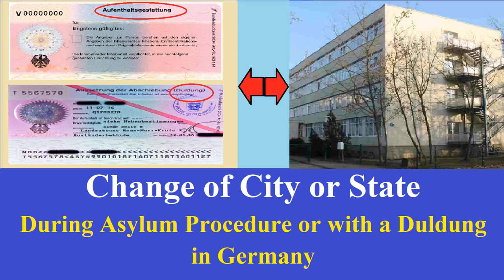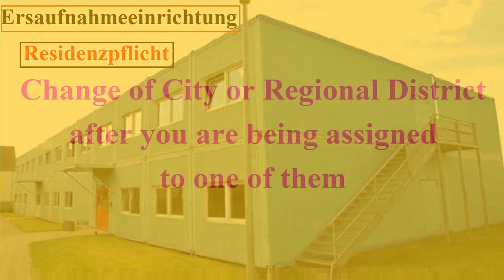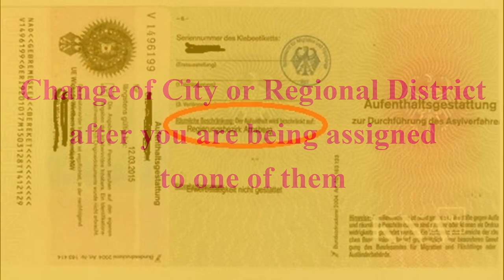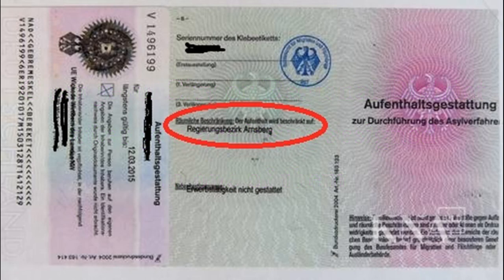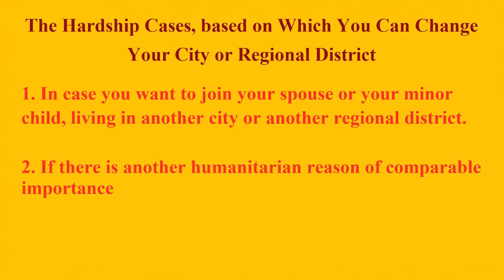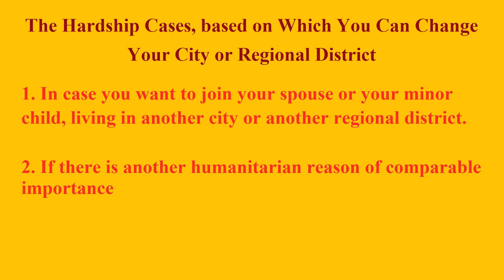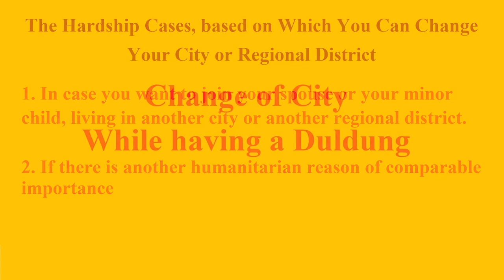Change of your City or State during asylum procedure or with a Duldung in Germany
Compulsory Residence in the first camp of asylum seekers & in which cases it can be ended